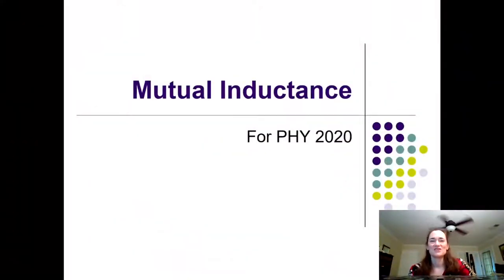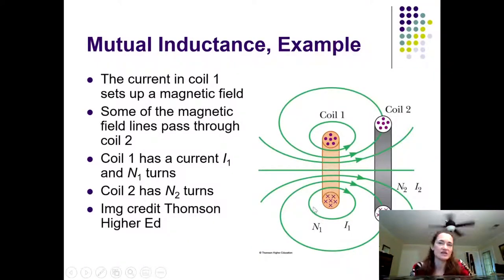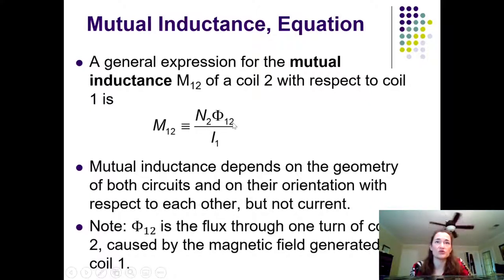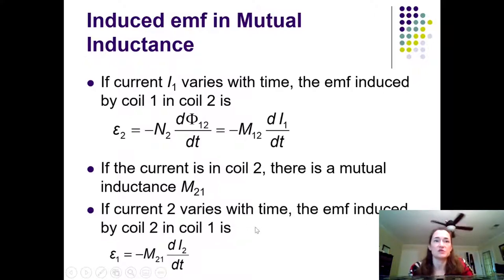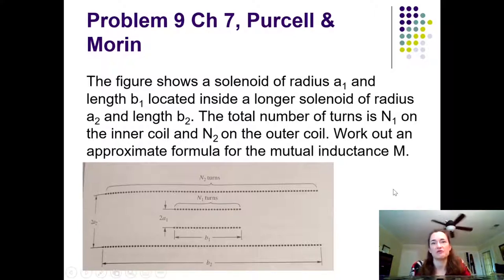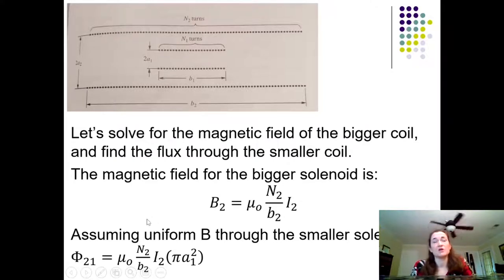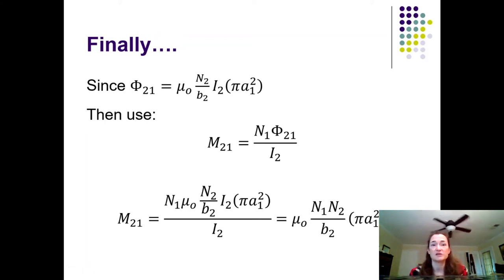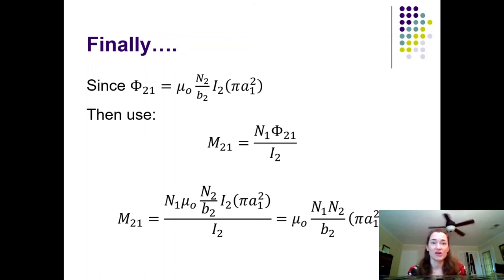Mutual Inductance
Introduces mutual inductance, and example problem for finding mutual inductance on concentric solenoids.